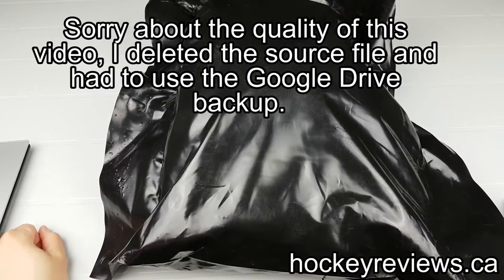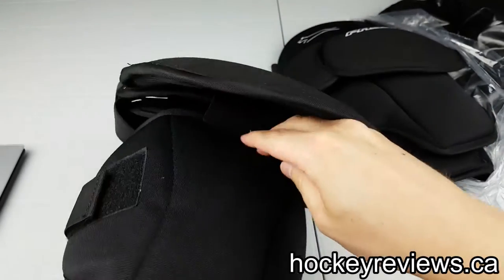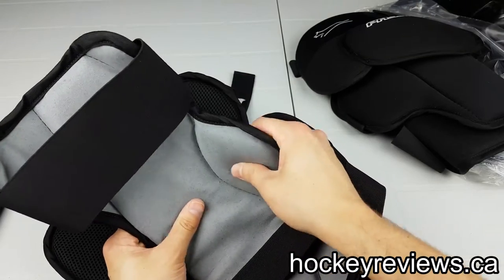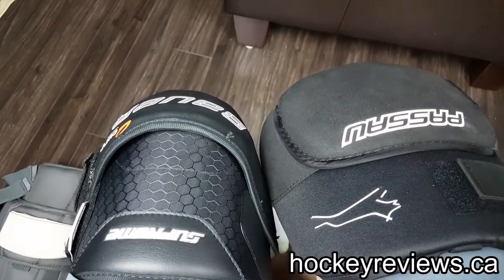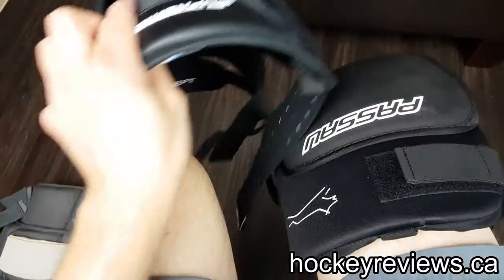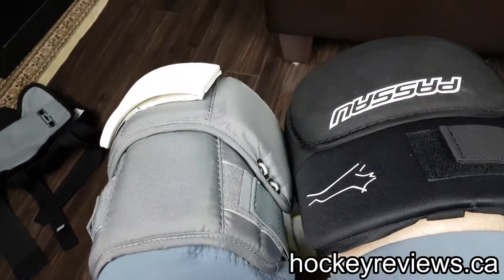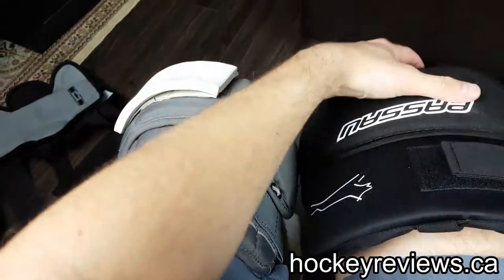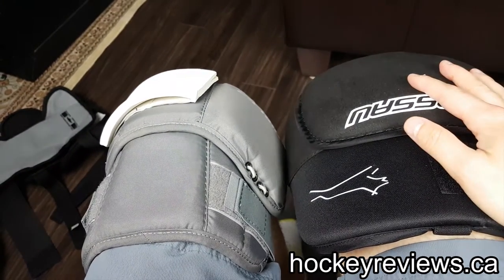Passau Gen 2 Knee Guard Initial Review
See the pictures and written review in the link above.

This is a re-upload to fix the aspect ratio issues causing the original video to be zoomed in the second half of it.

Equipment Used:
Mask: Hackva 2608 w/Maltese Padding & Monster Kewl Hockey Sweat Band
Chest: Brown 2400/2200 Custom
Blocker: Bauer Reactor 6000 Bryzgalov Pro Return
Catcher: Bauer Reactor 6000 Bryzgalov Pro Return
Stick: Fischer GF750
Jock: Warrior Ritual
Pants: Bauer Pro
Knee Guards: Passau Gen 2
Skates: Bauer One100